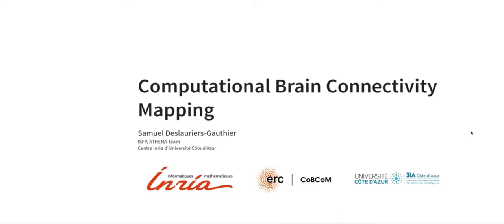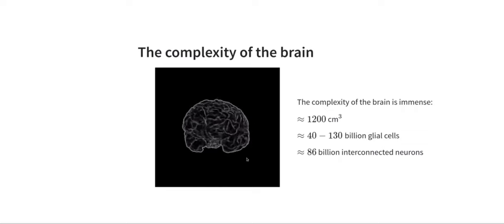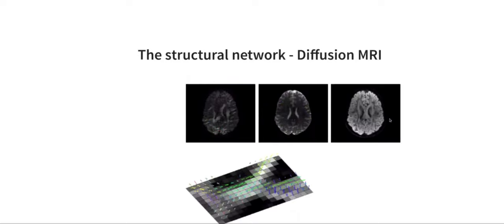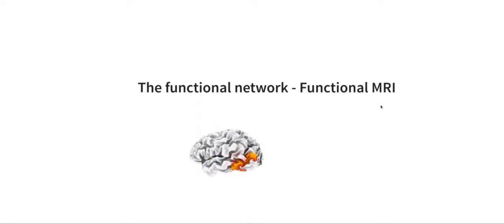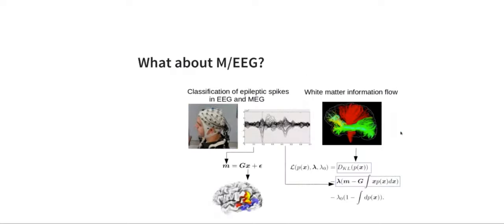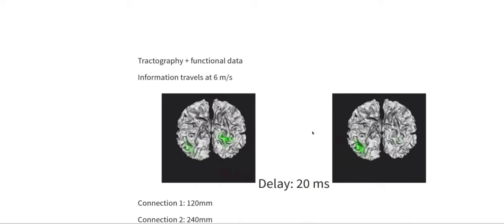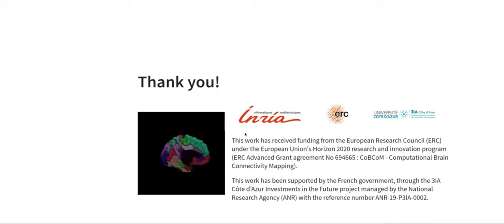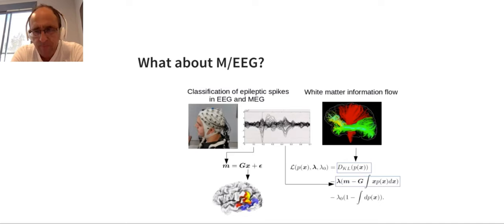Computational Brain Connectivity Mapping - Samuel Deslauriers-Gauthier (ATHENA)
Abstract

In the first part of this talk, I will present my background, research interests, and the project that allowed me to join Inria: the ERC CoBCoM. In the second part, I will provide an overview of my current research, which is on the estimation and quantification of whole brain networks. I will start by introducing the tools of the trade: magnetic resonance imaging (MRI), diffusion MRI, functional MRI, electroencephalography, and magnetoencephalography. Then, I will discuss how these imaging techniques provide complementary views of the brain and how we can combine them to gain new insights about the dynamics of the brain. Finally, I will conclude by discussing the open problems and challenges of non-invasively characterizing a network composed of 80 billion neurons connected by 160 000 km of axons.

Samuel Deslauriers-Gauthier obtained a master from the l’École de Technologie Supérieure de Montréal in 2010 and a doctorate in signal processing from the Nanyang Technological University of Singapour in 2014. After a postdoctoral fellowship at l’Université de Sherbrooke, he joined Inria in 2017 as a Starting Research Position in the ERC Advanced Grant of Rachid Deriche and in September 2021 he obtained a Inria Starting Faculty Position. His research interests are centered around signal modelling and processing in medical imaging, more specifically in electroencephalography, magnetoencephalography, magnetic resonance imaging, and electromyography. His recent work has focused on recovering the information flow in the white matter of the brain from multi-modal imaging and understanding the link between the brain's structure and function.